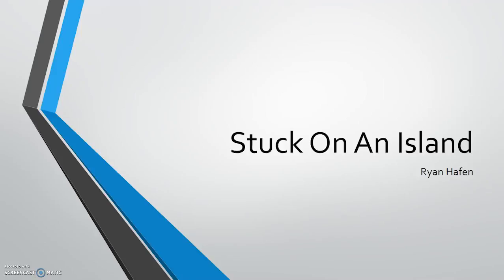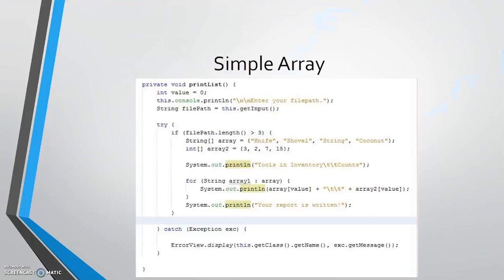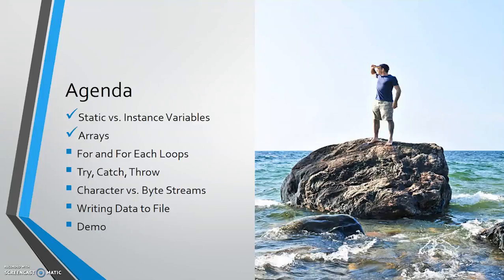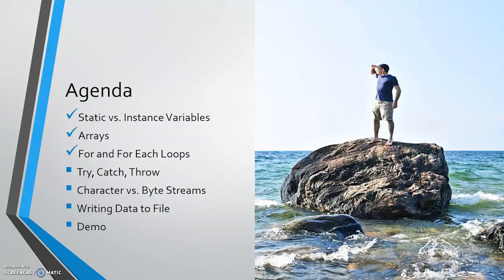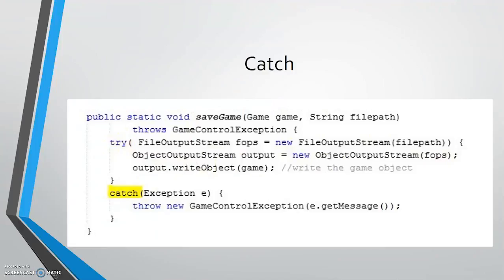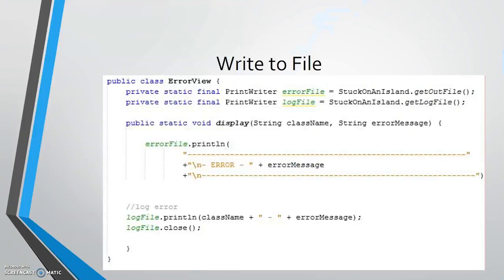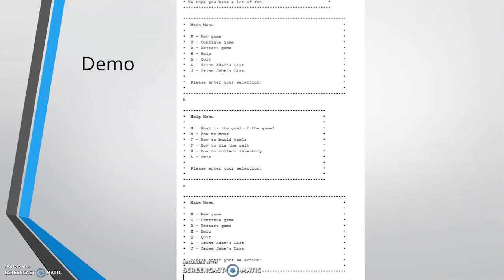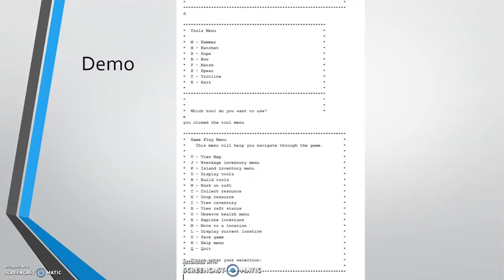L14 02 Individual Final Project Presentation